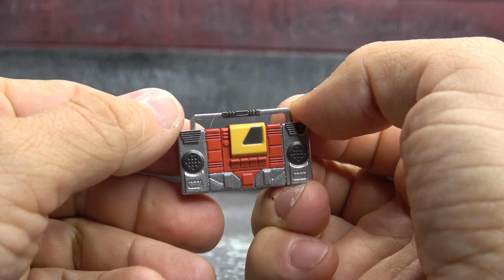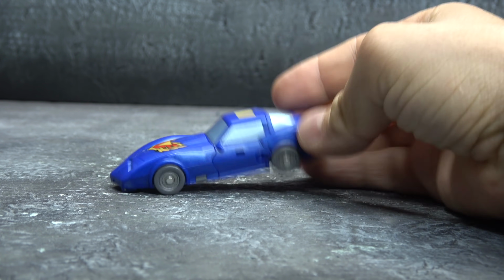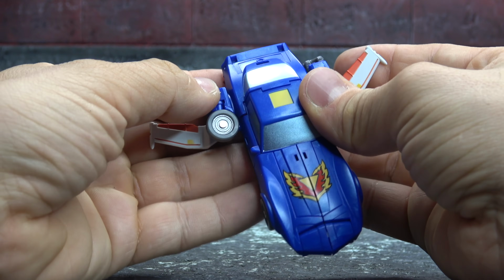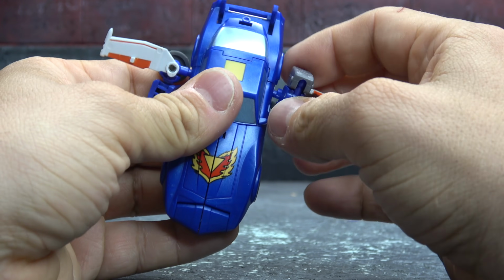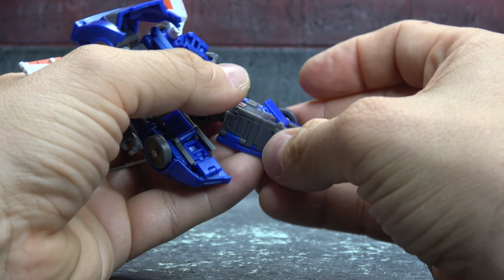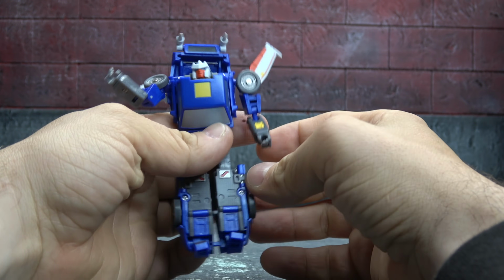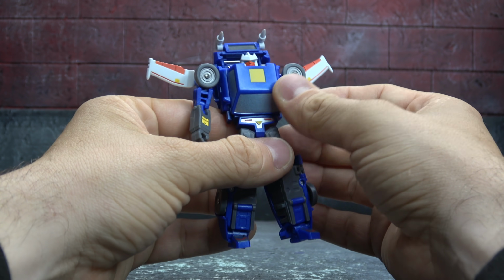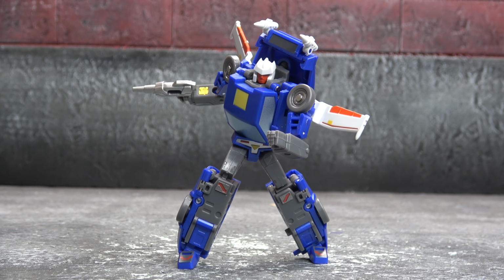MechFansToys Flywheels (Tracks)